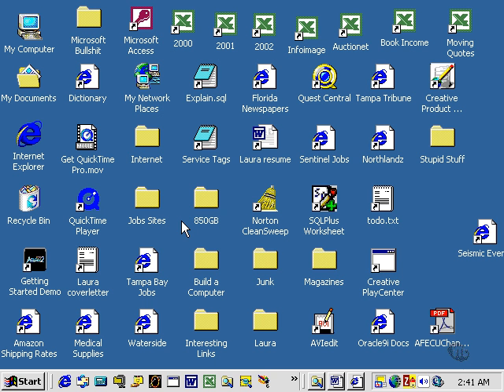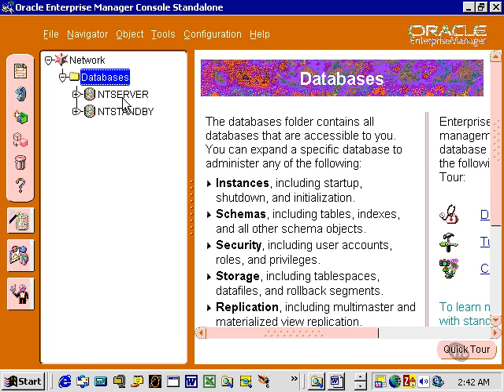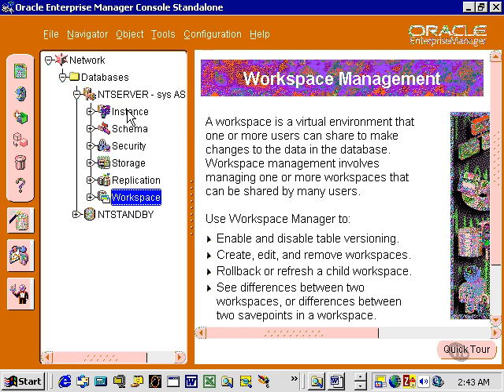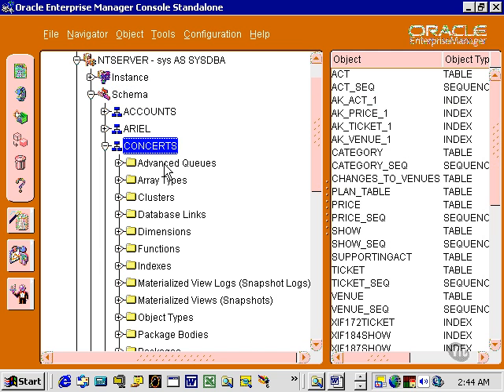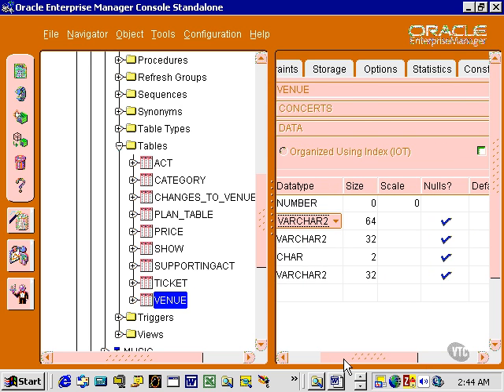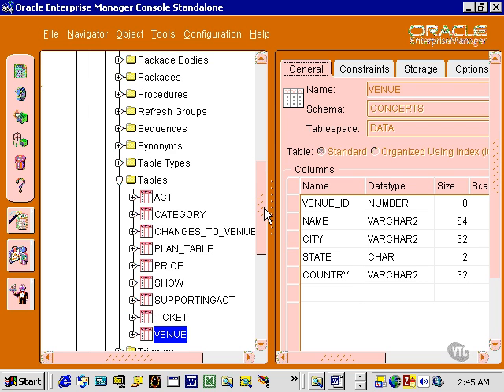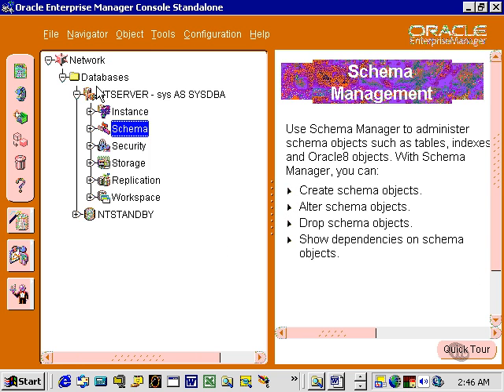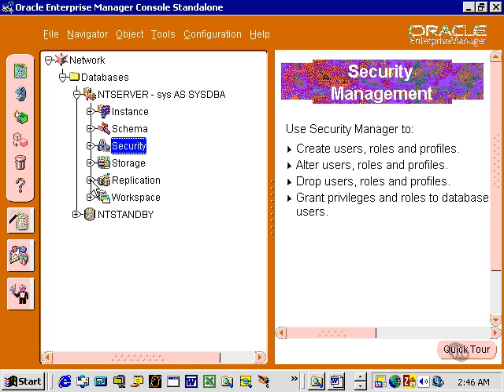learning oracle application developer 18